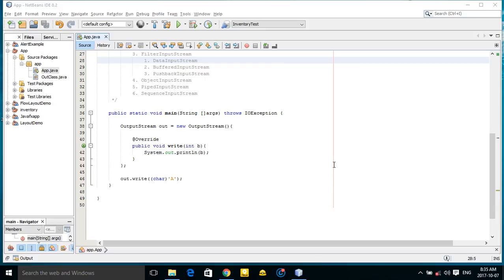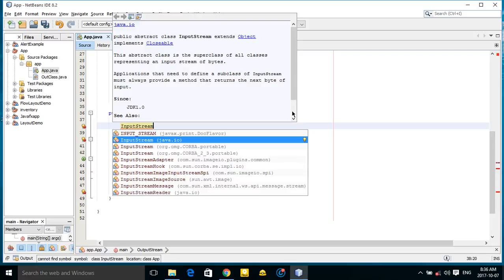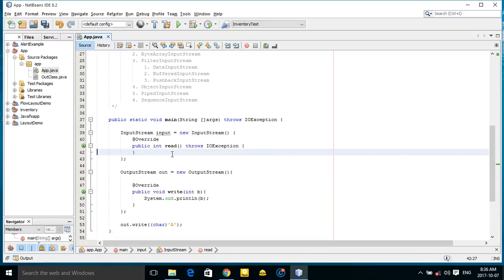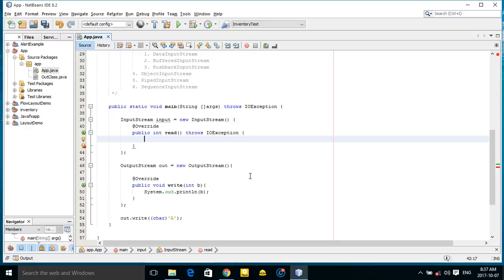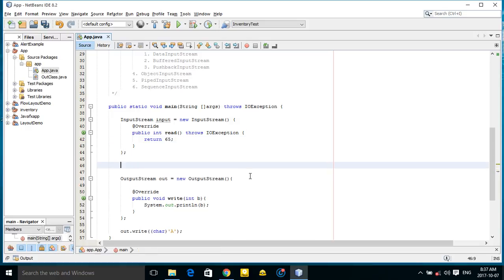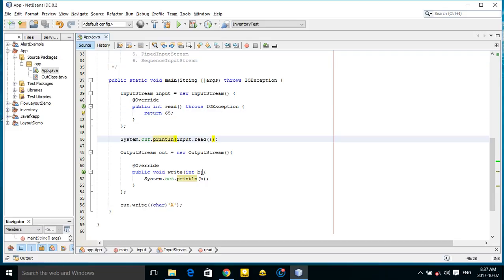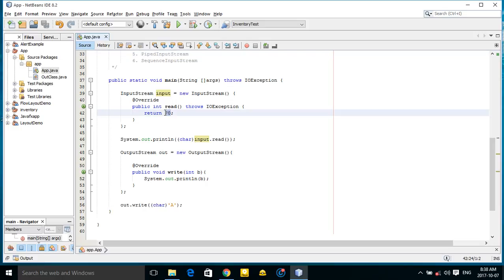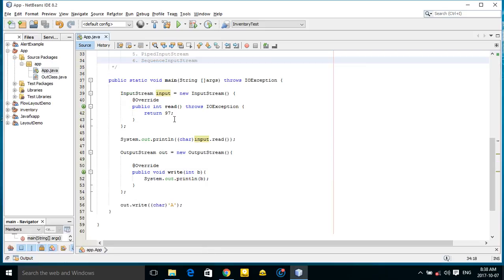java tutorial for beginner part 27 Java IO part 3